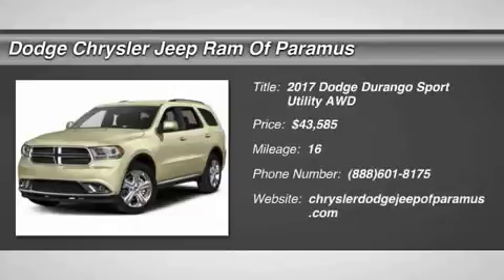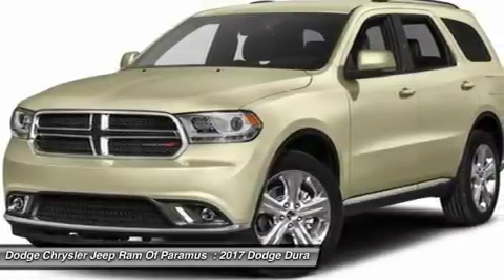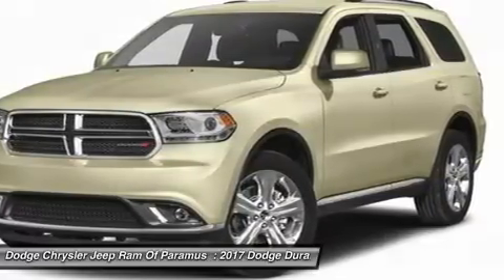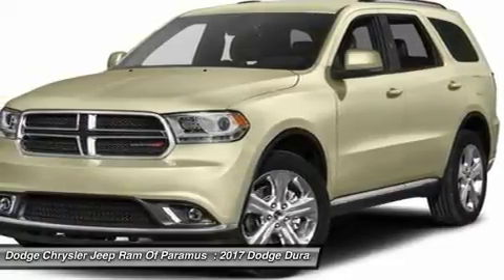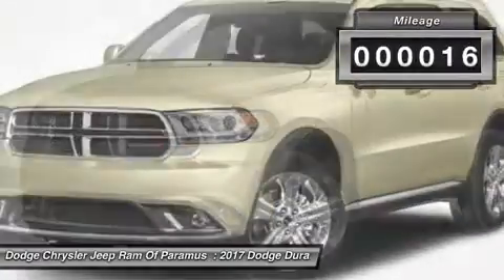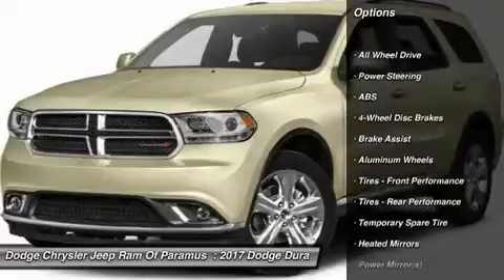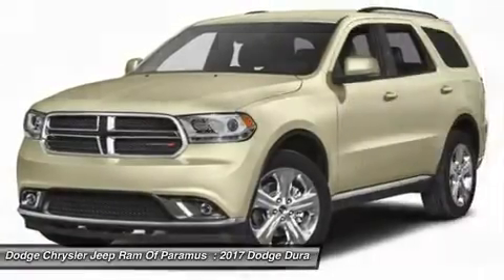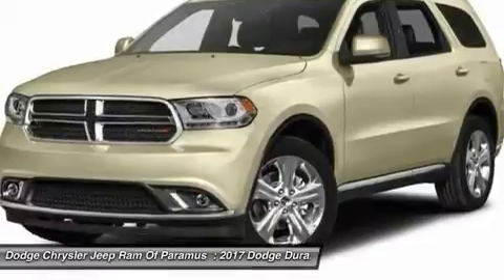2017 Dodge Durango HC766837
2017 DODGE DURANGO Paramus, NJ
Stock# HC766837

Scores 25 Highway MPG and 18 City MPG! This Dodge Durango delivers a Regular Unleaded V-6 3.6 L/220 engine powering this Automatic transmission. Wireless Streaming, Wheels: 20  x 8.0  Premium Painted Aluminum, Valet Function.

UConnect Access Tracker System, Trip Computer, Transmission w/Driver Selectable Mode and Sequential Shift Control, Towing w/Trailer Sway Control, Tires: P265/50R20 BSW AS LRR NO LONGER AVAILABLE for factory ordering; standard equipment as of October 12, 2016., Tire Specific Low Tire Pressure Warning, Tailgate/Rear Door Lock Included w/Power Door Locks, Systems Monitor, Steel Spare Wheel, Speed Sensitive Variable Intermittent Wipers.

Test drive this must-see, must-drive, must-own beauty and get a hassle-free deal today at Dodge Chrysler Jeep Ram Of Paramus, 315 Rt 4 West, Paramus, NJ 07652.